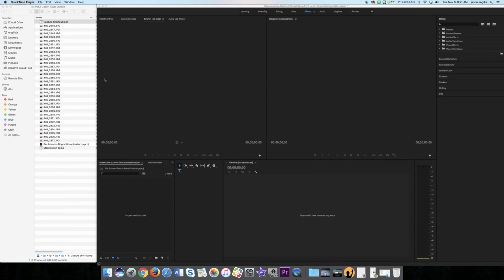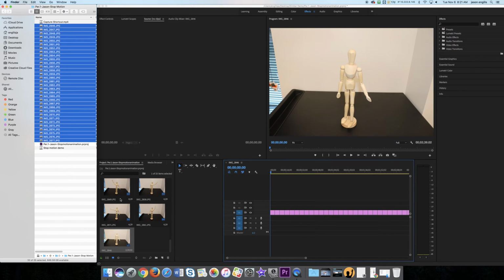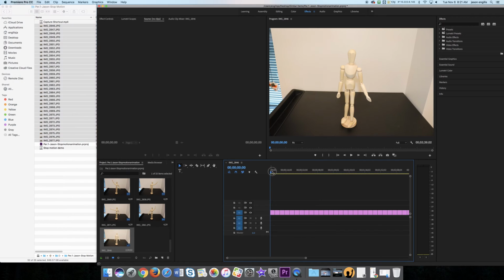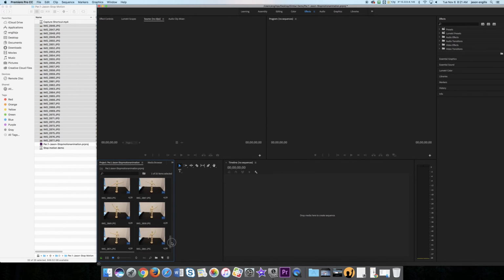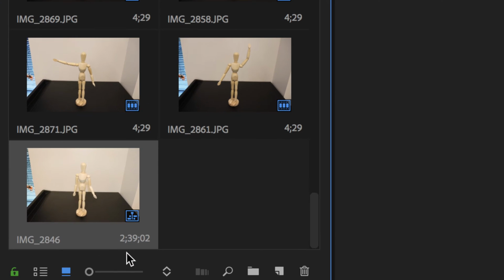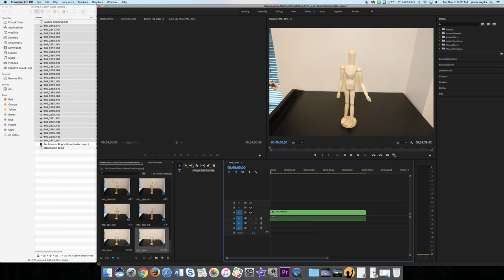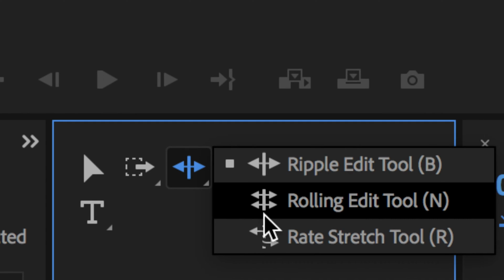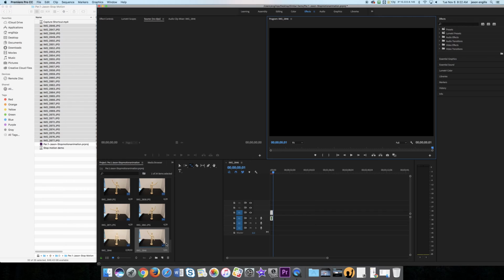Using Premiere to Turn Stills into stop motion